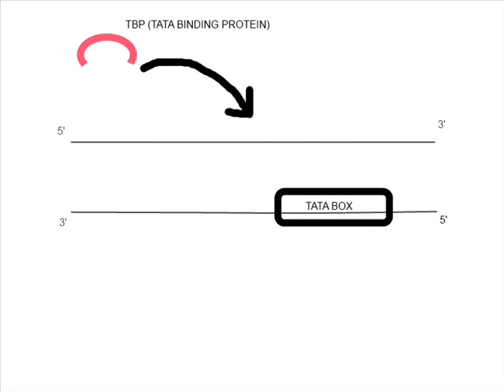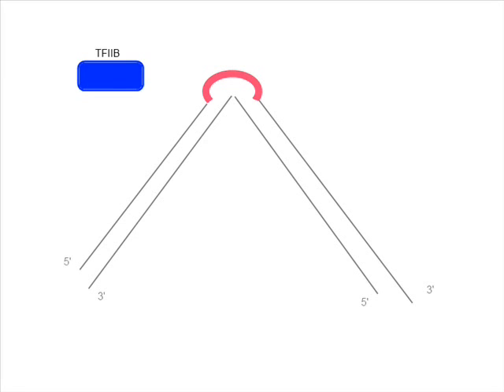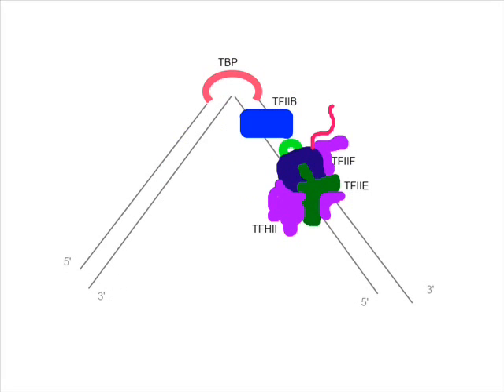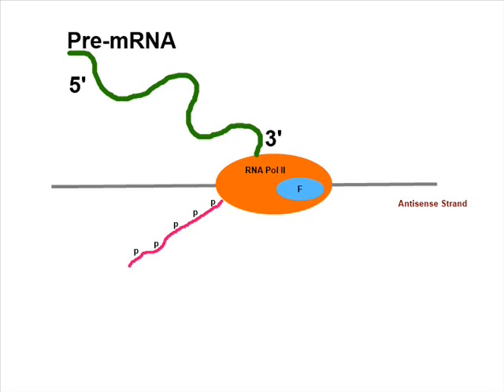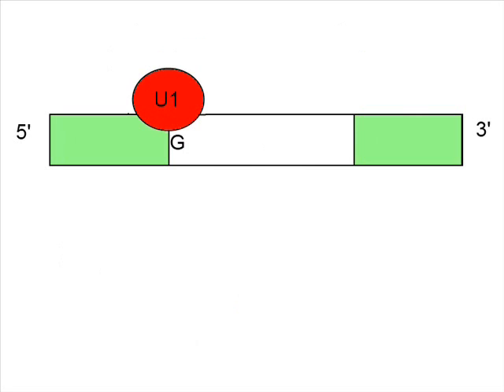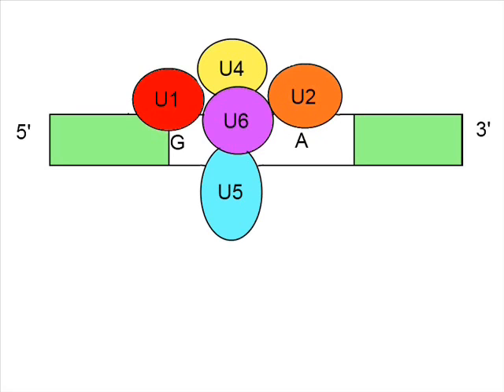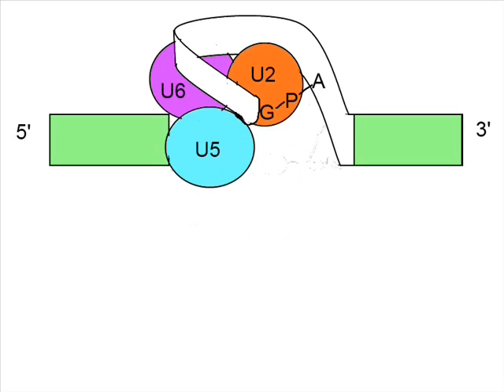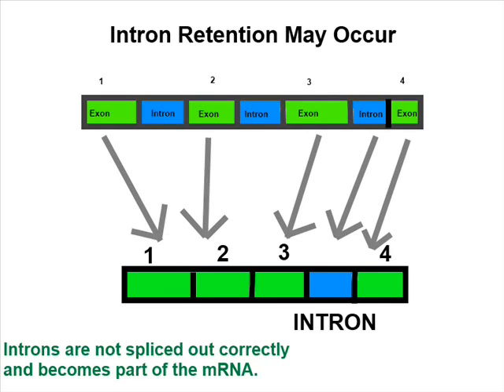Co-Transcriptional Splicing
Spring 2011 CHEM 114C
Prof. Hoffmann
Extra credit project

Michael Tran
Geordi Chin